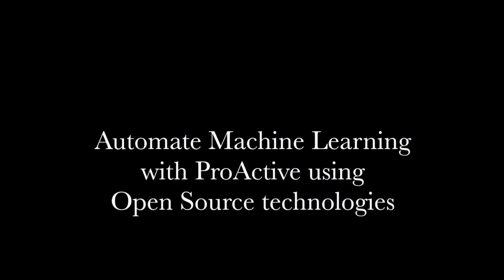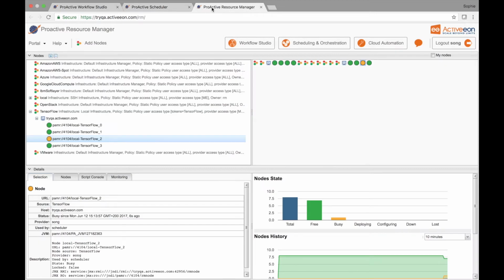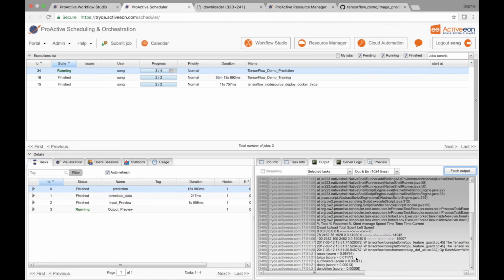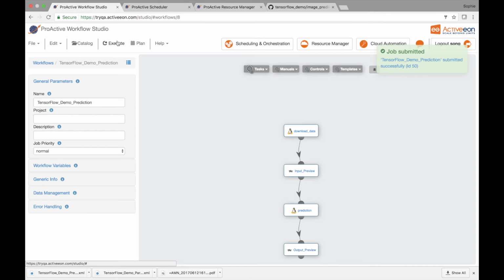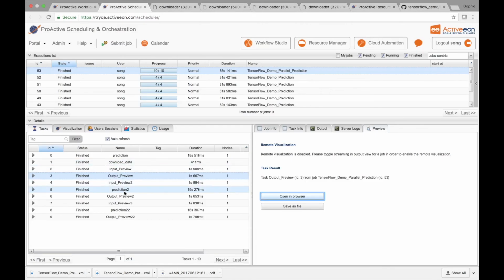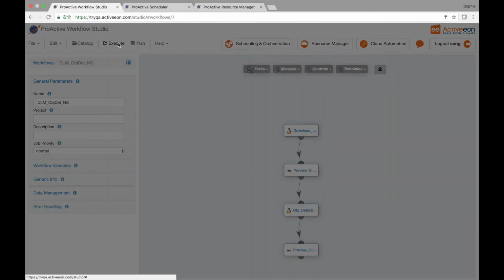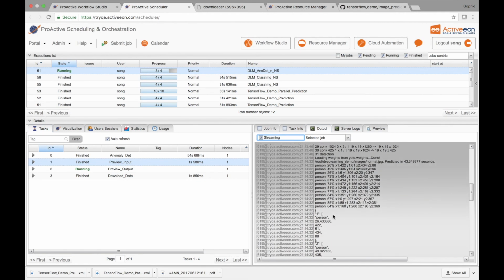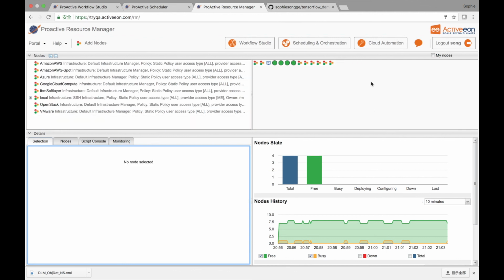Automate Machine Learning with ProActive using Open Source technologies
See how to automate Machine Learning. Jobs are ready to use in ProActive Studio (with Tasks such as TensorFlow, OpenCV, etc.), and automatically scheduled and executed in Parallel by ProActive Scheduler and Resource Manager.  Index: